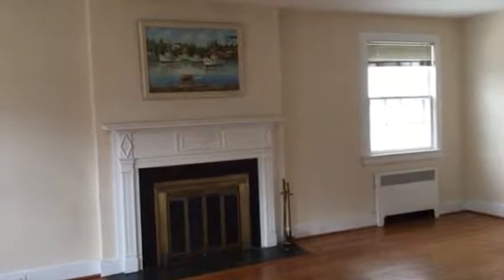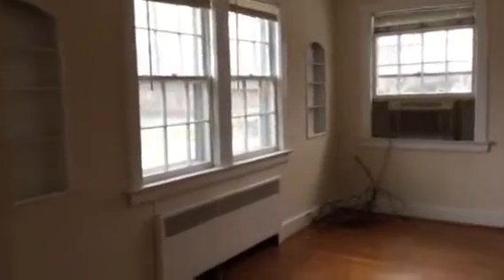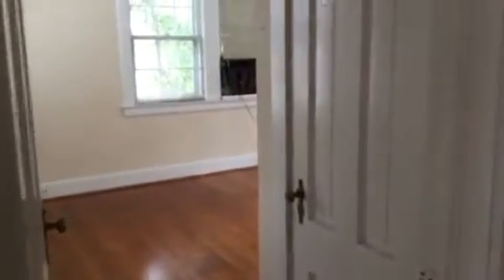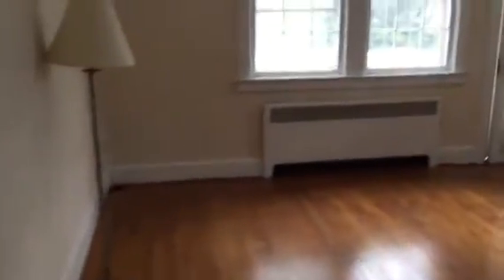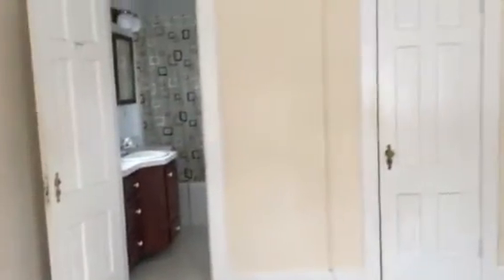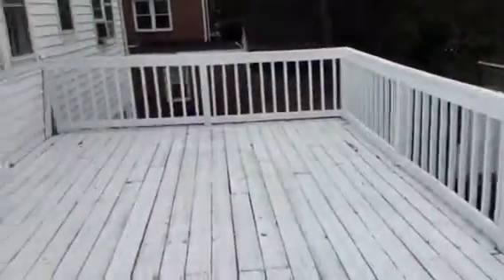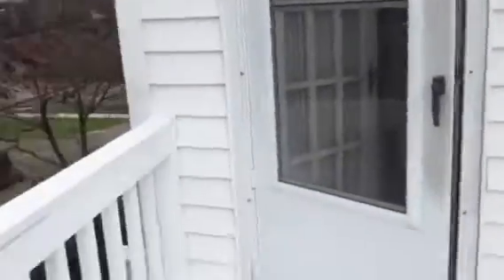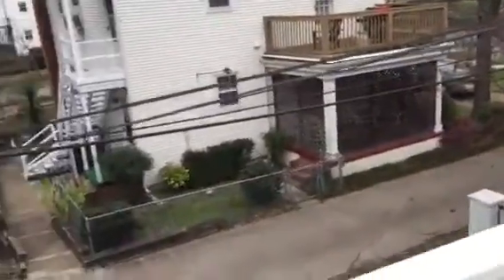Norfolk Property Management 7439 Hampton Blvd. Real Property Management Hampton Roads